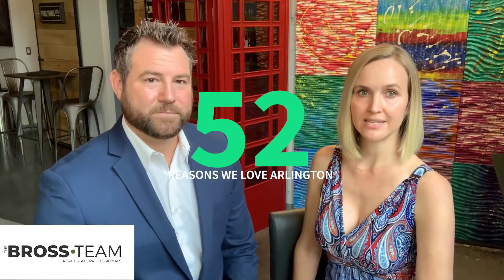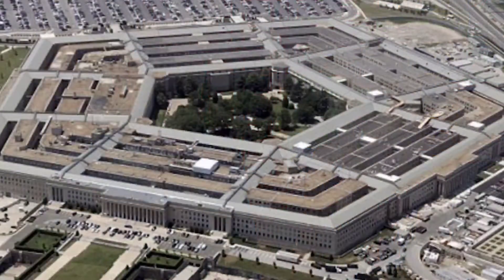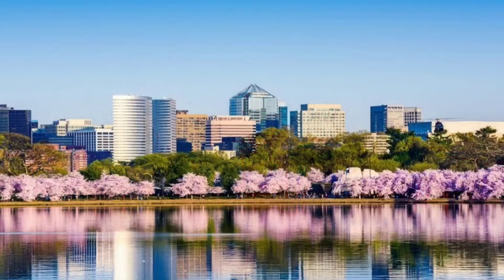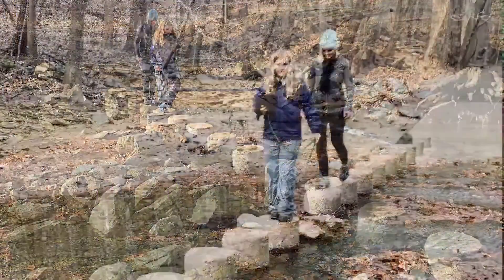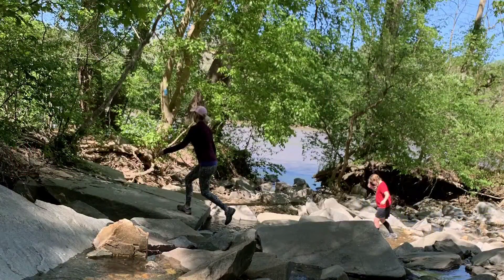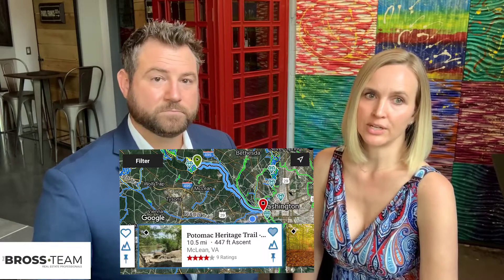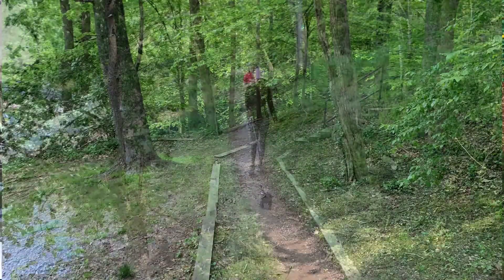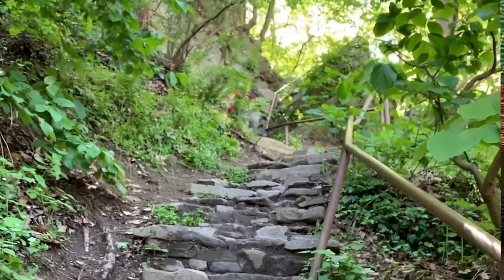Hiking | Why We Love Arlington VA | Potomac Heritage Trail (Episode 1)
This is the first of a 52 week series of short videos describing why we, The Bross Team - Real Estate Professionals with Century 21 Redwood Realty - LOVE living in Arlington Virginia. This video details a true hidden gem called The Potomac Heritage Trail. The trail runs alongside the Potomac River and is hidden beneath breathtaking trees and rocks near Arlington National Cemetery, the Pentagon, the emerging East Coast headquarters for Amazon called HQ2 and Nestle in Rosslyn, VA. This urban area has multiple metro (WMATA) stops along the Orange, Silver and Blue Lines. The following stops are within close proximity to the trail along the Orange and Silver Lines: East Falls Church, Ballston, Virginia Square, Clarendon, Court House, Rosslyn then crosses The Potomac River near GWU Georgetown and on to Foggy Bottom, Farragaut West and through the District. The Blue Line stops near this trail include Rosslyn, Arlington National Cemetery, Pentagon and Crystal City. We love hiking this trail as a family. We aim to add value to our community through our platform of professional real estate services and information about living and working in Arlington, Virginia. Now more than ever as we work through the pandemic of COVID 19 Coronavirus it’s important that we come together as a community. Coming together may look / feel a bit different with social distancing but we’re here for you. We’re utilizing technology and some of the amazing tools offered by YouTube, Facebook, Instagram, IGTV, Snapchat, Tik Tok, Zoom, Google Hangouts and our CRM KV Core to connect and add value in a time of need for so many families. Our genuine message is worth repeating over and over: Love where you Live and Live where you Love! Let us know how we help you. arlington arlingtonvarealestate potomacheritagetrail brossteam thebrossteam century21redwoodrealty covid19 socialdistancing family hiking family hiking thepotomacheritagetrail realestate addingvalue arlington virginia clarendon courthouse rosslyn ballston. A short video highlighting one of the reasons we love living in Arlington. The city is booming with life and home of the Pentagon, Arlington National Cemetery, Amazon East Coast Headquarters HQ2, and Nestle in Rosslyn. The Orange Line of the Metro (WMATA) runs through the city with stops at East Falls Church, Ballston, Virginia Square, Clarendon, Couthouse and Rosslyn then crosses the Potomac River and runs near Georgetown University with stops at Foggy Bottom, Farragaut West and so on. Nestled along the Potomac River in Arlington is a true hidden gem to escape the hustle and bustle of the city called The Potomac Heritage Trail. We, The Bross Team, love hiking, exploring and fishing along this trail and the Potomac River. We are Real Estate Professionals with Century 21 Redwood Realty in Arlington. We take pride in adding value to our community by assisting friends, family and clients with buying and selling real estate. We feel its now more important than ever to come together as a community. Coming together has evolved with technology lately more than ever with the pressure of a pandemic COVID 19 Coronavirus and social distancing. This evolution now brings us together as a community through social media like Facebook, Instagram, YouTube, Tik-Tok, Snap chat, Zoom, Google Hangouts to name a few. We’re still helping our community with Real Estate needs while utilizing these platforms. Let us know how we can help! We feel we have a genuine message to share with our community. It is: Love where you live and Live where you Love!